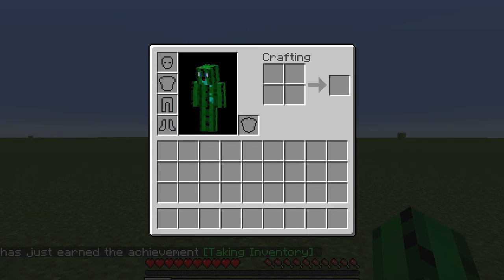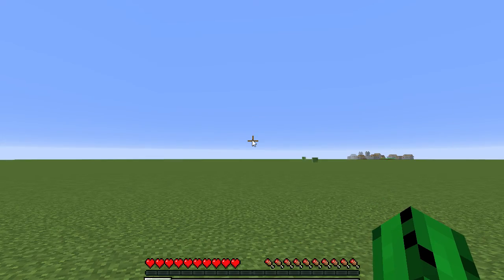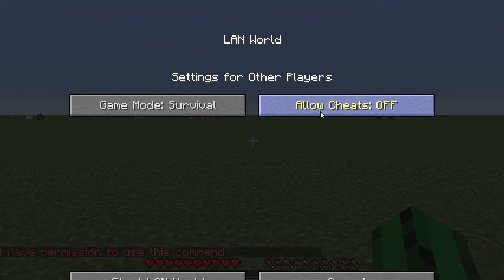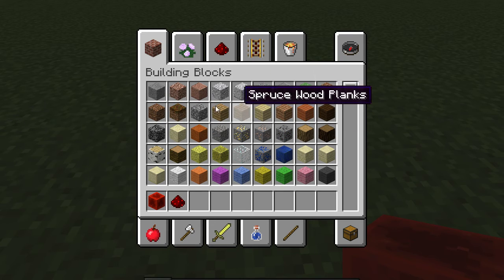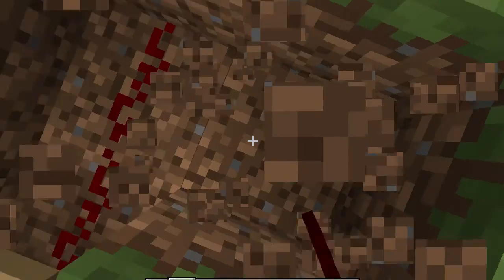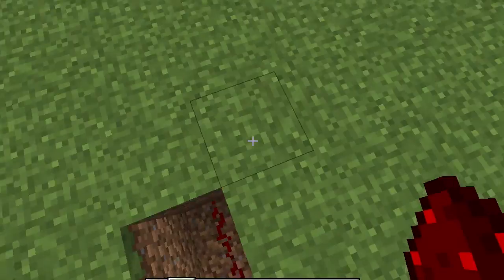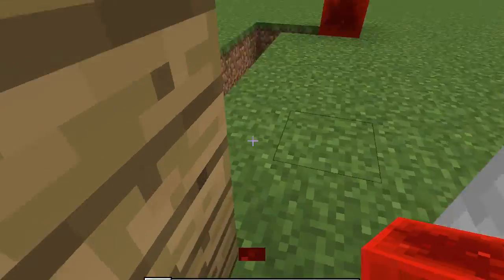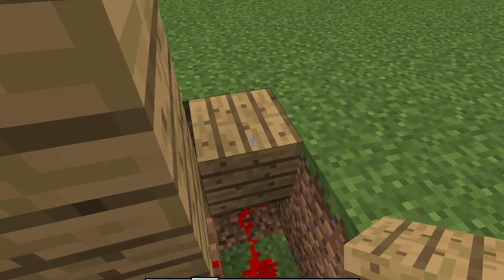how to make a egg wars egg